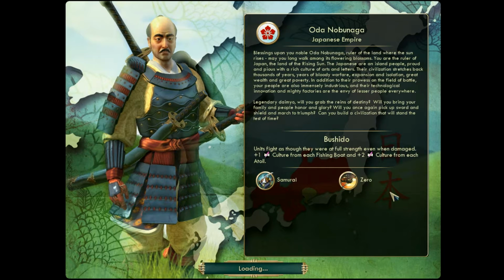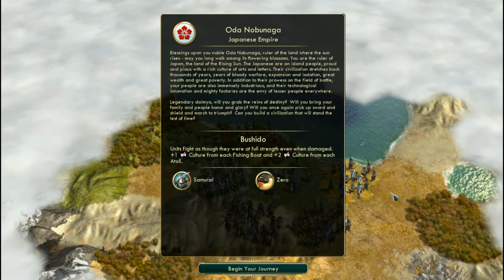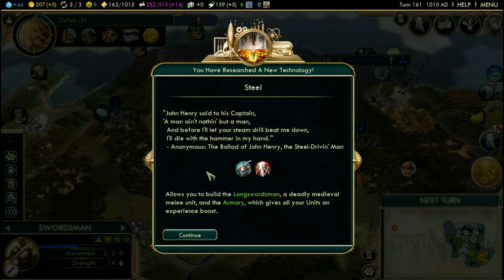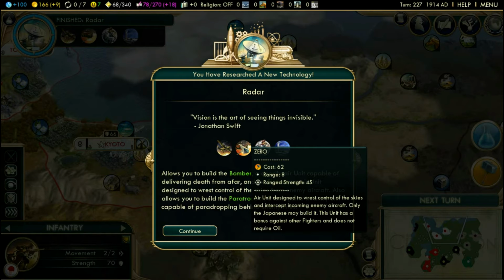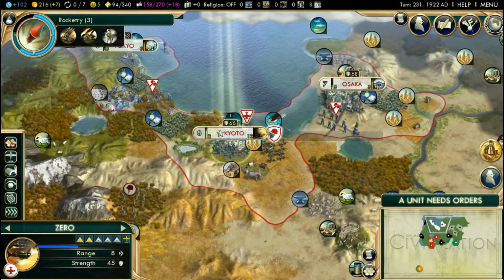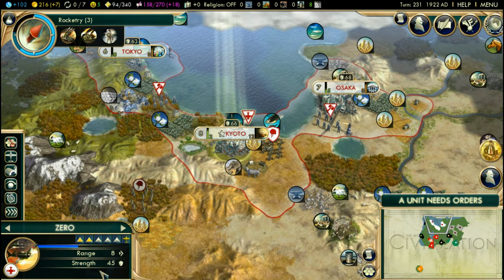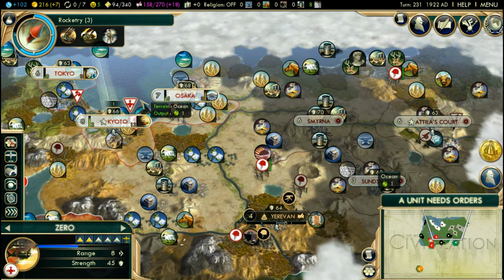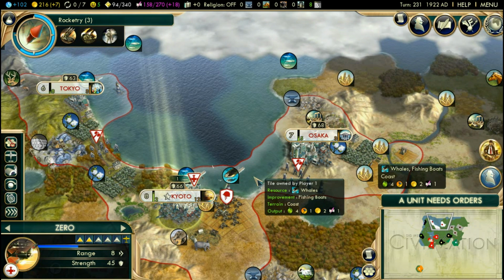Woolf' Guide to Civilization 5 - Japan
This is my guide to the Japanese civilisation led by Oda Nobunaga for Sid Meier's Civilization 5. I hope this guide is useful and enjoy!